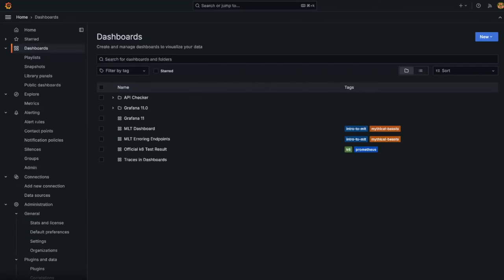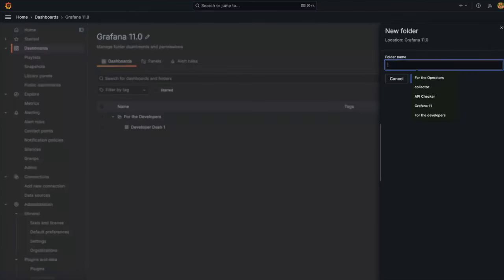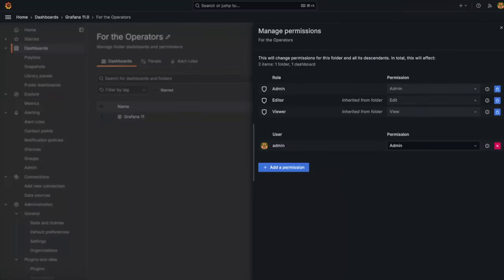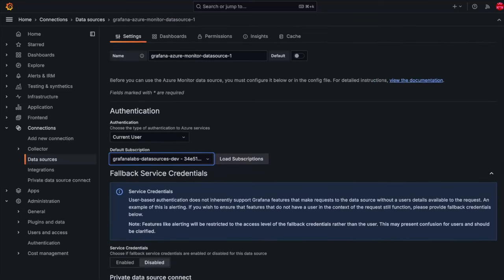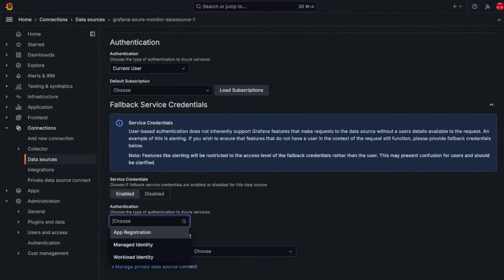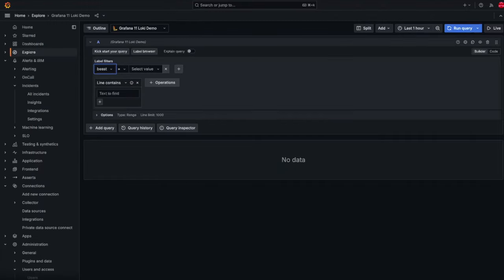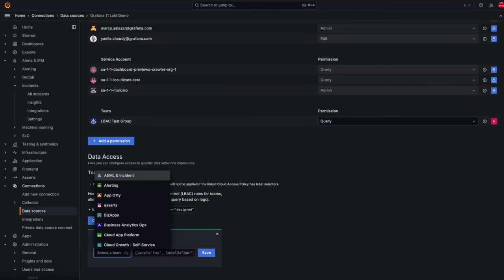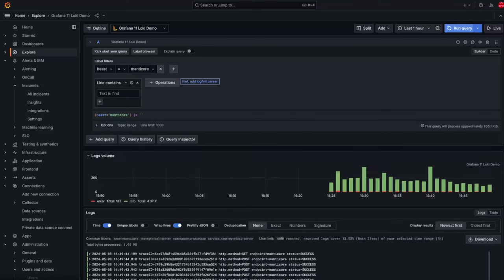Grafana 11 Features for Operators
Grafana 11 is now GA! In this video, we do a deep dive exploring all of the new features for our operators.

In this video, learn more about:
00:28 Subfolders
02:09 Azure Authentication (Current User)
03:16 Team LBAC (Loki)